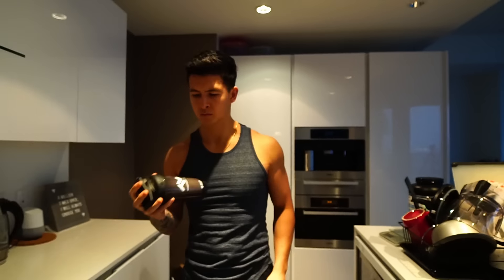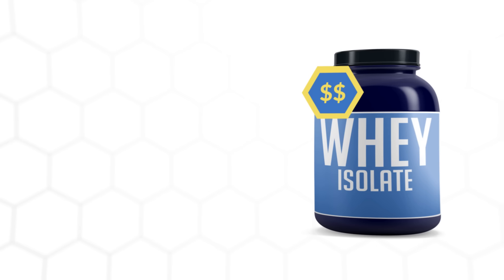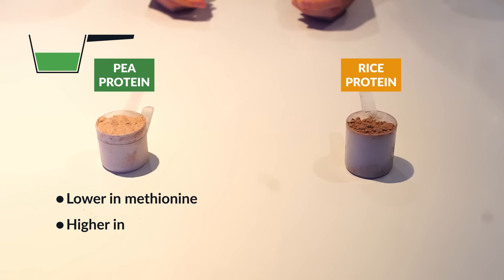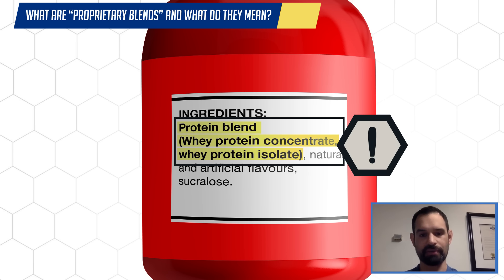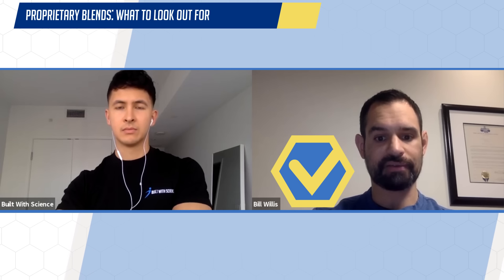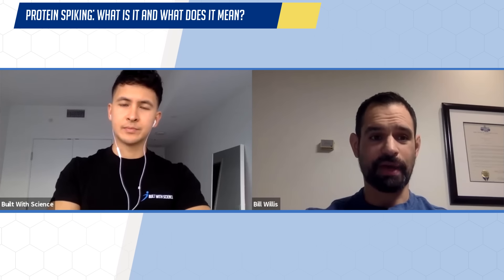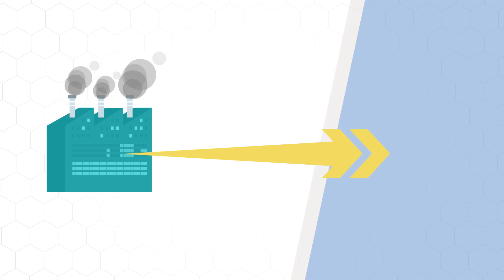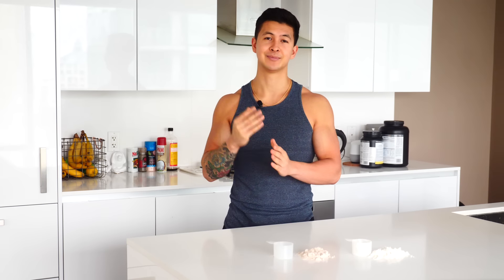How To Pick The Best Protein Powder (CHOOSE WISELY!)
Once you do decide that you’re ready to invest in a protein powder, it’s important that you first get well informed of the differences between the various protein powder types out there (e.g. whey protein isolate vs whey protein concentrate) , as well as the things to look for and things to avoid when comparing different brands. This helps you get the best protein powder available. By the end of this video, you’ll know exactly how to pick the right protein powder type for you, and how to separate the good from the not-so-good options out there.

First, let’s cover what the best protein powder type may be for you. Now, research has made it clear that Whey protein comes out on top. This is because Whey protein is both higher in leucine, one of the most important amino acids for muscle growth, and more effectively absorbed and used by the body when compared to various other protein powders and other protein sources in general. But Whey protein can be further broken down into: Whey Concentrate, Whey Isolate, and Whey Hydrolysate.

When it comes to whey protein isolate vs whey protein concentrate, the main difference here is that Whey Concentrate can range anywhere from 35-80% protein and typically contain the highest amount of lactose, carbs, and fats. Whereas Whey Isolates, although typically a bit more costly, are required to be at least 90% protein by weight, and therefore have considerably less fat and carbs. Hydrolysates on the other hand are whey concentrates or isolates that have been “pre-digested” to help with its absorption but have not been shown to be any more effective at increasing size or strength, yet is typically the most expensive option. Meaning that for the best bang for your buck, for most people a good quality Whey isolate protein is your best bet.

Plant-based options can be good if you have intolerances or sensitivities to Whey. The problem with plant-based proteins though is that they tend to be deficient in certain Essential Amino Acids and are less effective at promoting protein synthesis than Whey is. But you can partially compensate for this by combining different plant-based sources (e.g. a blend of rice and pea protein). Soy protein, although subject to much controversy, is  another good plant-based protein powder.

Now, after you’ve chosen the protein powder (of all the protein powder types available)  that best suits your needs, the next step is learning how to separate the good brands from the not-so-good brands. The first thing to avoid is the use of something called proprietary blends. You can do so by looking at the amount of protein you’re actually getting relative to the total scoop size.

The next trap you want to avoid falling for is something called protein spiking. Some companies add cheap nitrogen containing compounds into their formula, such as BCAA’s or creatine. To avoid this, again, just take a closer look at the nutrition label. The last and final thing to look out for is contamination (heavy metals and plastic derivatives). To minimize your risk as a consumer, simply find out what their testing protocols are and specifically what they test for.

Here are the main points to keep in mind when it comes to how to pick the right protein powder:

1. Whey isolate protein is likely the best bang for your buck. If going for a plant-based option, opt for a mixed protein powder (e.g. rice/pea protein).
2. Avoid powders with proprietary blends by looking closely at the nutrition label. There should not be a ton of listed ingredients (e.g. “blends”) nor should there be a big gap between the actual protein you get per serving compared to the total serving size.
3. To potentially avoid harmful levels of contaminants, do some research on the quality-control practices and testing protocols of the manufacturer.

If you’re going to be investing in protein, it’s worth putting in the additional effort to ensure that what you’re getting is a high quality product aligned with your specific goals. And for a step-by-step program that applies this same level of science and detail to your workouts, nutrition, and supplementation so that you can truly transform your body in the most efficient way possible, then simply take the analysis quiz to discover which science-based program would be best for you and where your body is currently at below:

TIMESTAMPS:
0:00 - What is the best type of protein powder?
1:23 – The 3 types of Whey protein
2:59 – The best plant-based protein
4:13 – Proprietary blends (avoid these!)
6:47 – Protein spiking
9:39 – Contamination
10:43 – Summary & Application